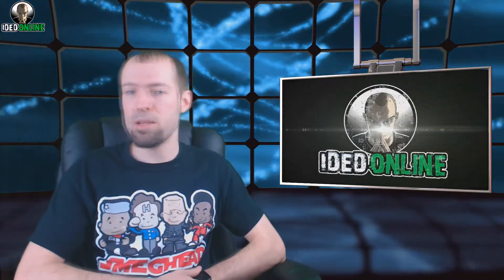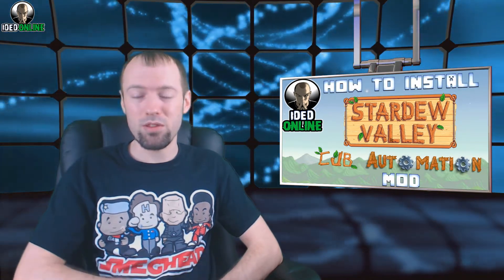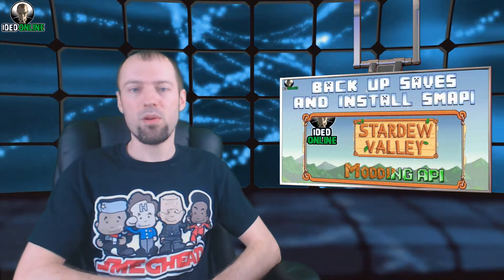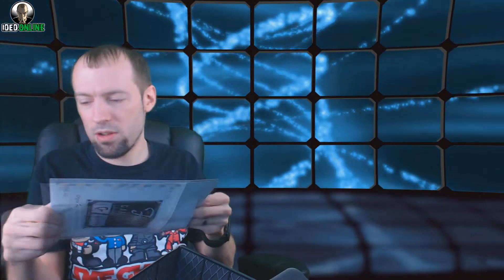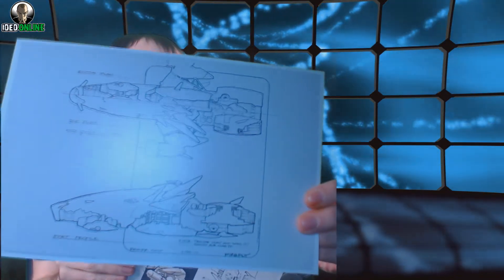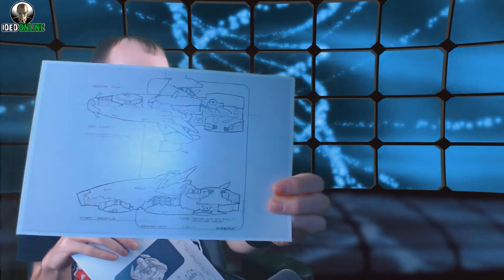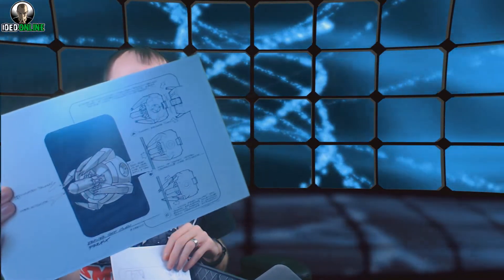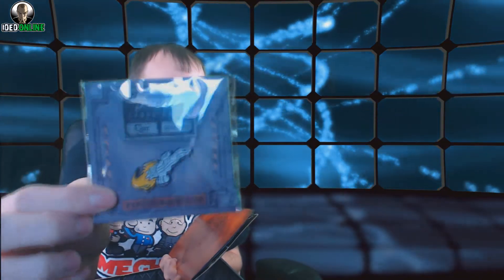Update vLog and Unboxing the new Firefly Lootcrate!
Channel Update vLog and Unboxing the brand new Firefly Lootcrate!

Want a great Youtube network? Check out Curse for the best payout out of any network